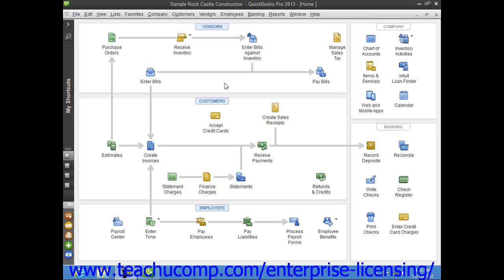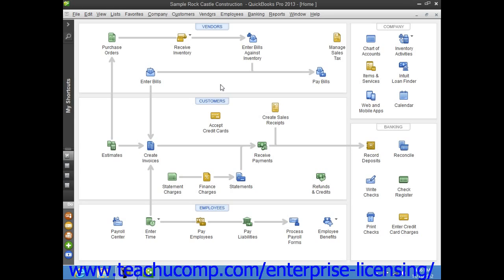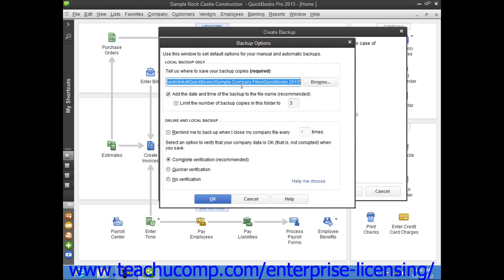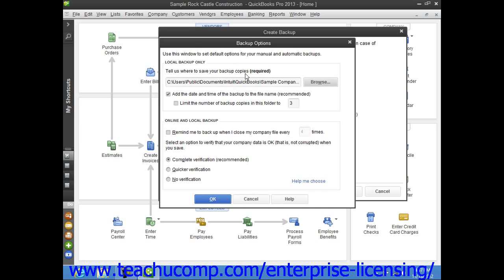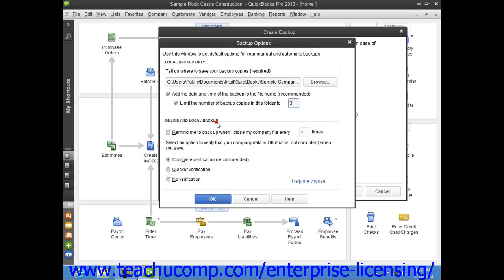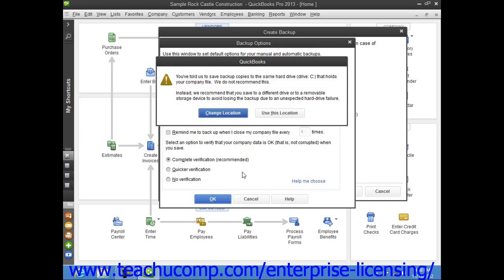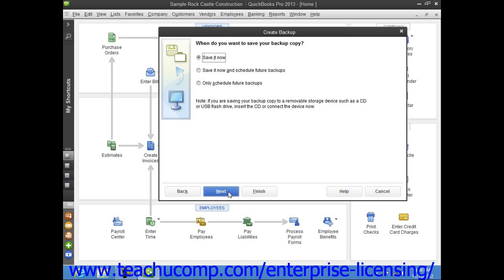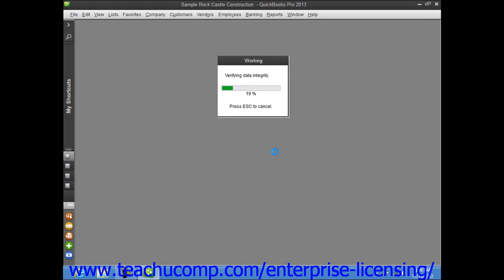Intuit Quickbooks Tutorial 2013 Creating A Quickbooks Company 2.4 Employee Group Training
A clip from Mastering QuickBooks Made Easy: Creating a Local Backup Copy in QuickBooks Pro 2013. Get a FREE demo of our training for groups of 5 or more